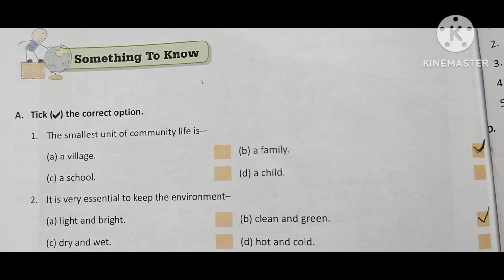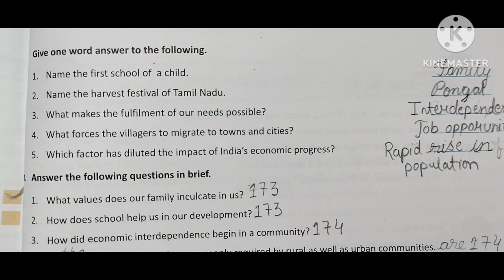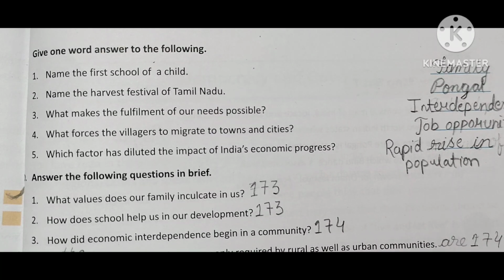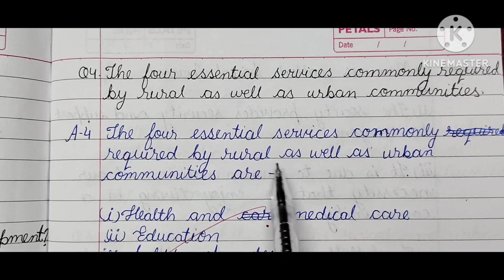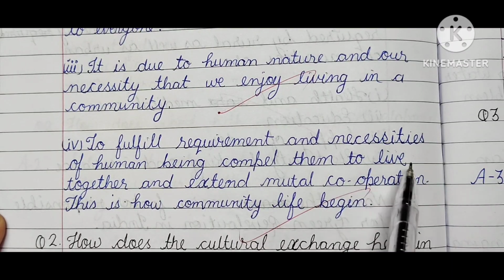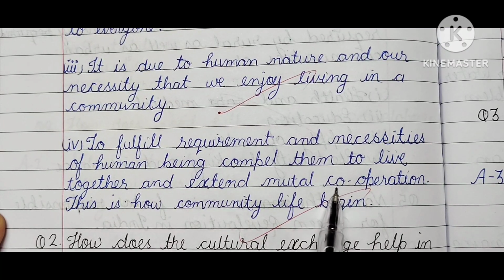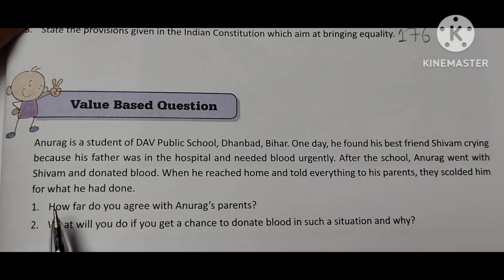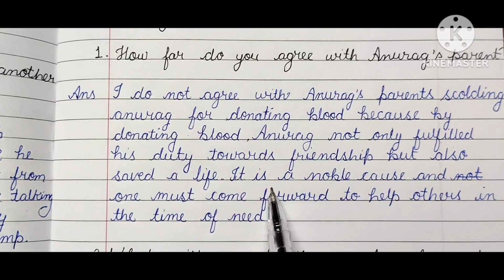DAV CLASS-6 SOCIAL SCIENCE CHAPTER -21 OUR COMMUNITY LIFE UNITY IN DIVERSITY WITH FULLY SOLUTIONS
DAV CLASS-6 CIVICS | Chapter 21: Our Community Life - Unity in Diversity | Q&A, Value-Based & Map Skill
Welcome back to Shubhi Shubh study! In this video, we provide a complete educational walkthrough of DAV Class-6 Social Science (Civics) Chapter 21: Our Community Life - Unity in Diversity.